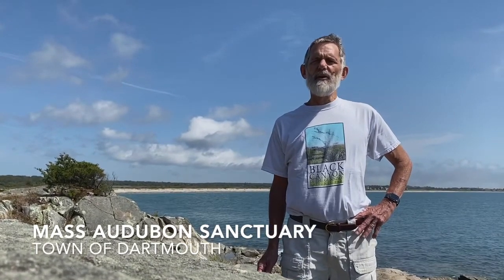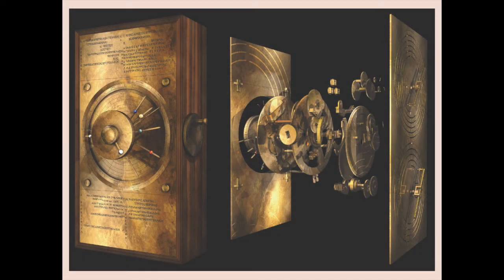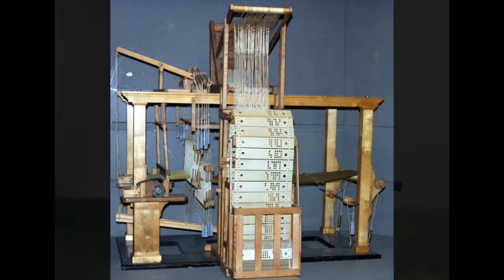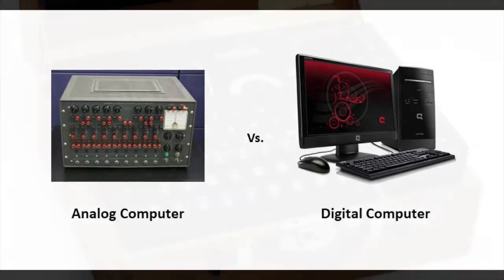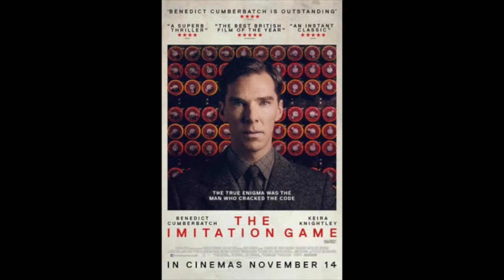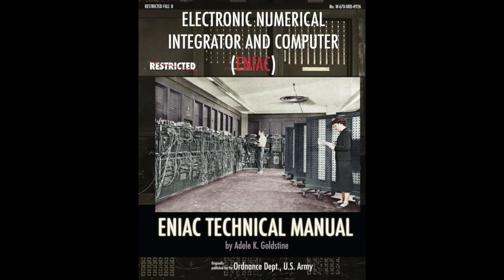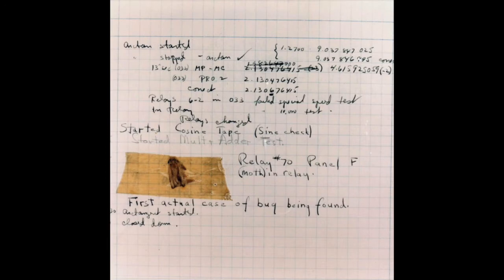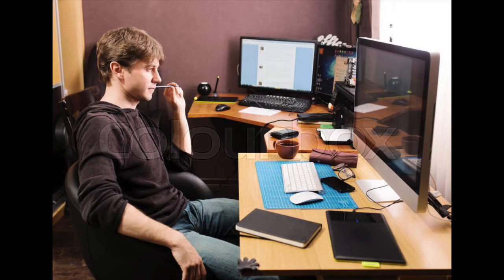History Snapshot: The first computer bug was found, 1947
Some background to the first computer bug found in a computer at Harvard